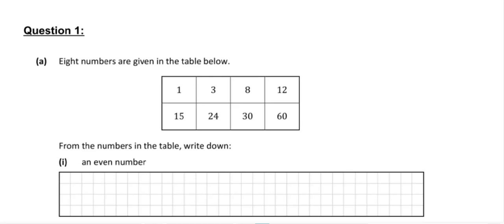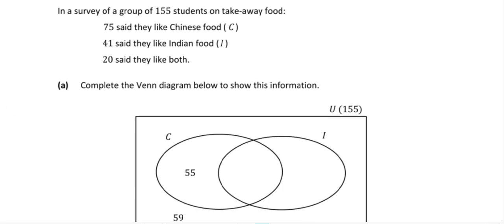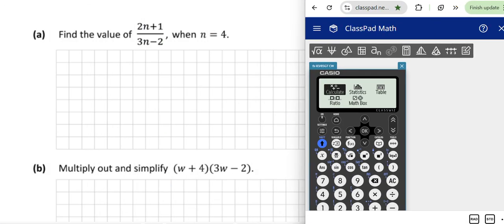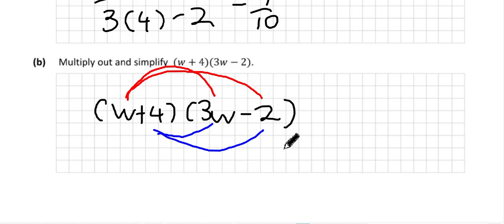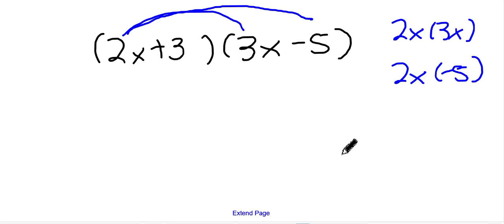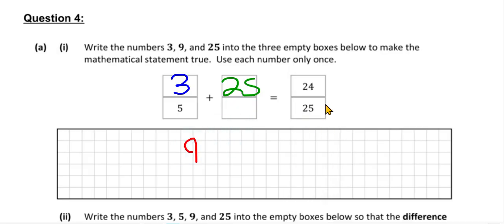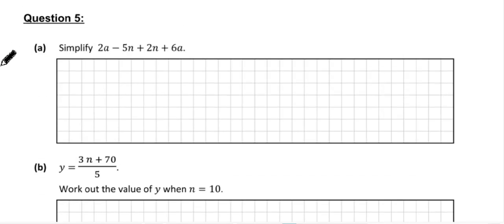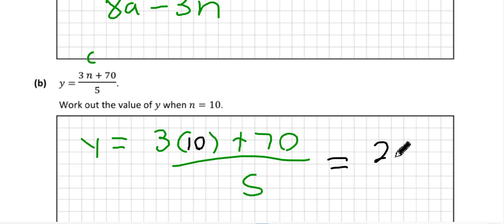1st xmas 25 q1q2q3q4q5